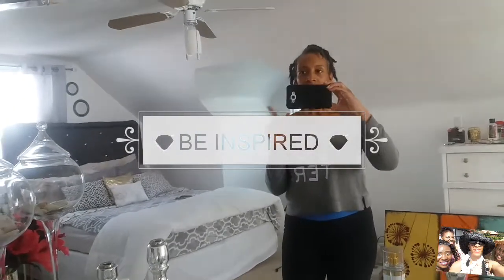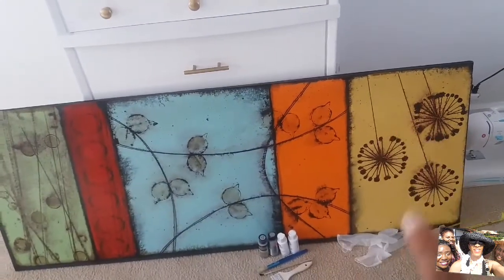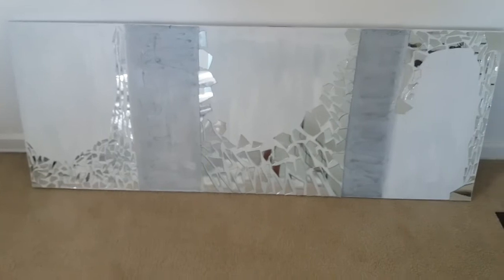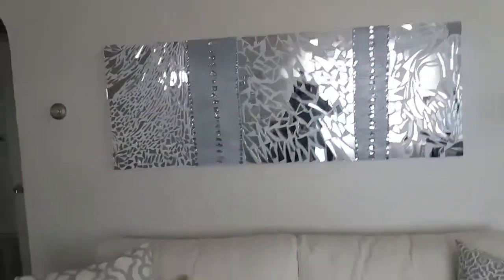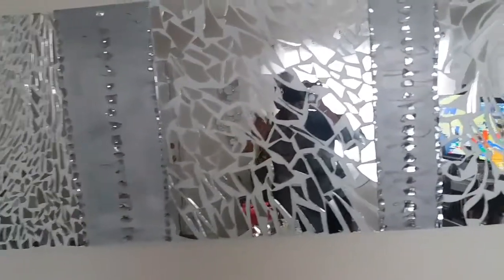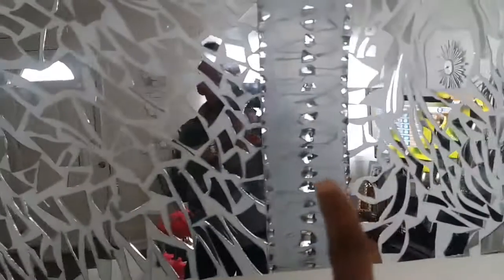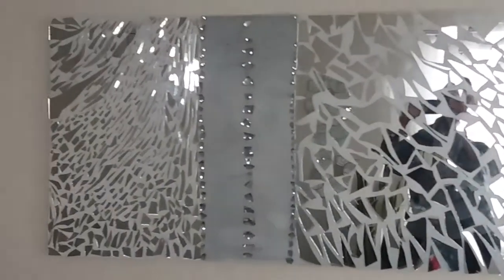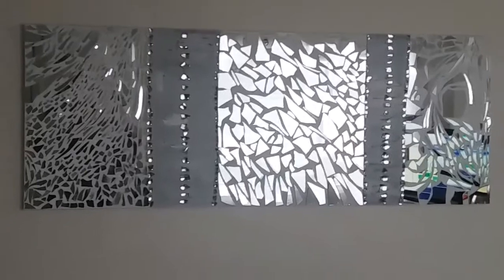💎 PIER ONE INSPIRED DIY MOSAIC MIRROR💎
HELLO EVERYONE HOPE YOU ARE HAVING A GREAT DAY AND THANKS TO ALL MY NEW SUBSCRIBERS AND OLD SUBSCRIBERS. PLEASE BE INSPIRED AND ENJOY THE VIDEO. CHECK OUT SHARON SHE SO FABULOUS. PLEASE LEAVE ME YOUR FEEDBACK. WE LOVE YOU HERE ON THIS CHANNEL 🤗😚😆😘👍